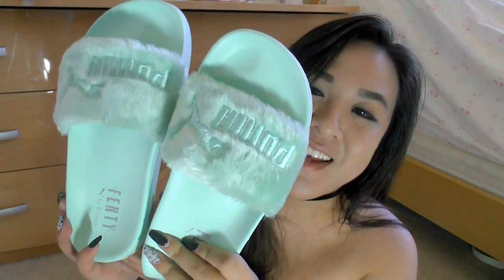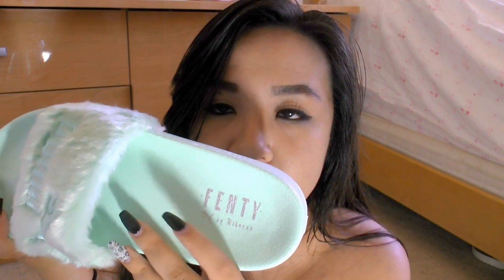Puma Fenty Fur Slide Unboxing in Bay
Hi guys! This is a unboxing video of the Puma Fenty Fur slides. Let me know if you guys have any questions!

4:24 is when you guys actually see the slippers ;)